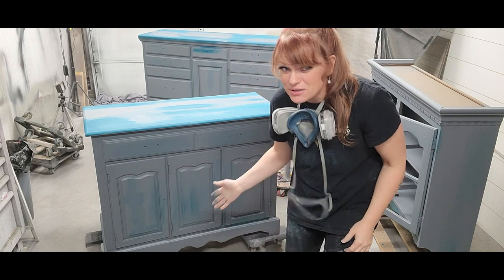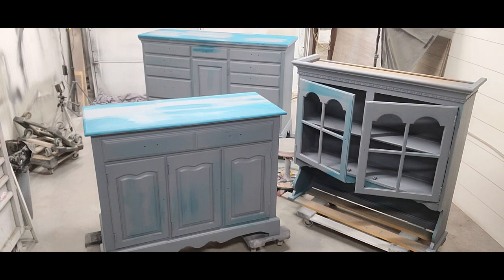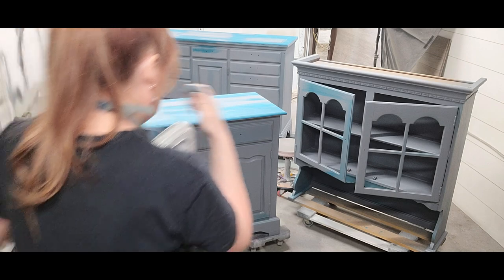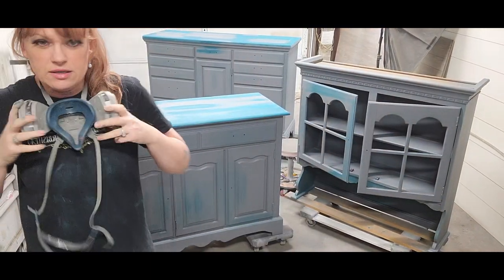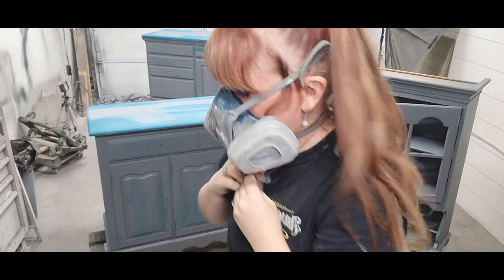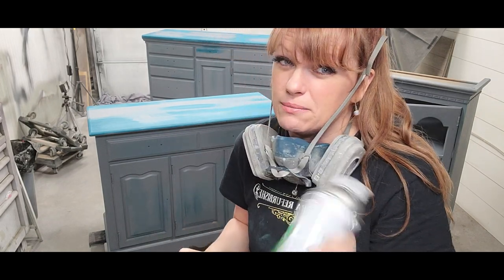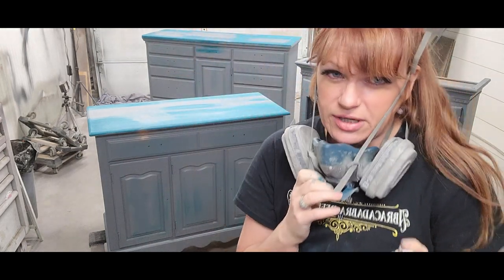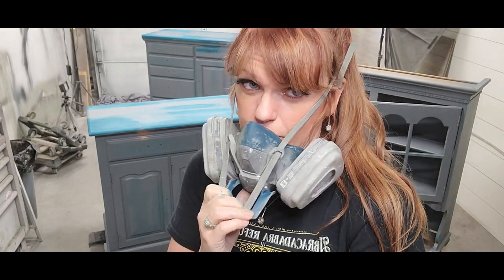How to use Wise Owl Chalk Synthesis Paint | Siren Song | JRV Botanical Tile Stencil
This piece has been deep cleaned, lightly sanded, and repaired. It was primed with Wise Owl’s Dark Gray. Then it was sprayed with Rust-Oleum, gold and copper spray paint, followed by a coat W/O’s Siren Song. I wiped back, wet distressed, the Siren Song back to see the gold & copper from underneath. I top coated with Semi-Gloss Polyacrylic before placing the JRV Botanical Tile Stencil using W/O’s Heavy Metals Copper paint. This piece was again top coated with Wise Owl’s Furniture Salve, Bamboo Suede, and Hemp Oil Back Walnut Wax to add some drama.

I am a furniture artiest who enjoys teaching others how to create magic turning old trashy furniture into magical works of art! My husband and I upcycle/refurbish and flip furniture for a profit. We sell Wise Owl Paint and products, JRV Stencils, IOD Transfers, Moulds, Stamps and accessories and Paint Pixie products on our website and in our shop. We also are YouTube creators/influencers.
If you’re interested in any of the paint, stencils and or products that I use in this video, you can find them locally at my shop, 1507 Caledonia Street, La Crosse WI, or on my It maybe easier to search AbraRefurb.com for short.

Hope you’re all having an Abracadabra Refurbished Day!!!

Remember, "Those who don't believe in magic will never find it!" ~ Roald Dahl ~

my Facebook page, and also my YouTube channel to see more!

📌Gray & Copper Spray Paint
📌HVLP Spray Gun
📌Rust-Oleum Spray Paint
📌Tri Pod T
📌Furniture Dollies
📌Drawer Pulls Cups
📌Drawer Pulls Gold
📌Drawer Pulls knobs
📌Tite Bond
📌Casting Resin
📌One Stroke Paint Brushes
📌Gold Lef
📌Water bottle
📌Wooden Drawer Slides
📌Zip Lock Bags